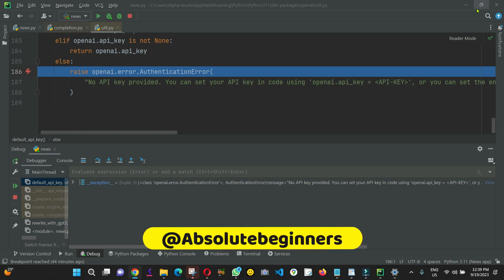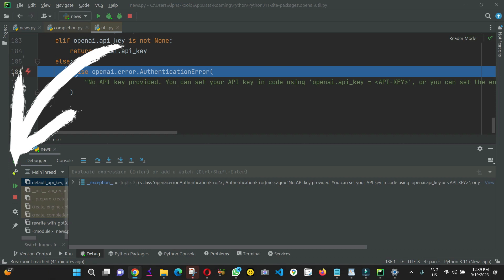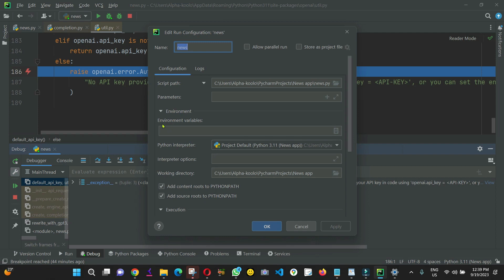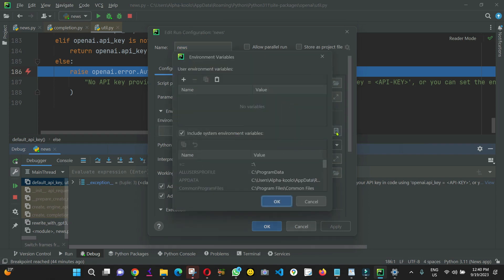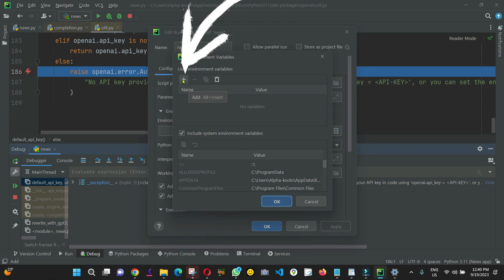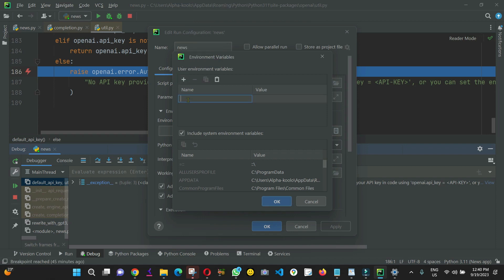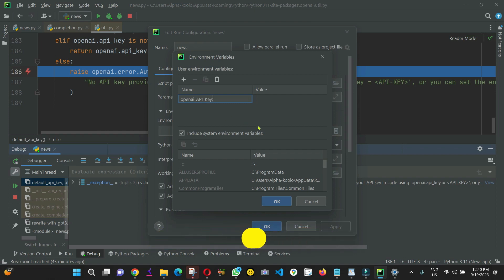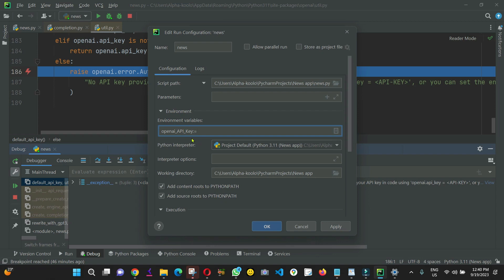How to create environment variables in Pycharm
Hello there! Are you struggling with setting up environment variables in Pycharm? Don't worry, we've got you covered! In this video, we'll walk you through the simple steps to create environment variables in Pycharm. Once you understand how to do this, you'll be able to manage your project settings like a pro. So, sit back, relax, and let's get started with this easy-to-follow tutorial. You'll be mastering Pycharm environment variables in no time!